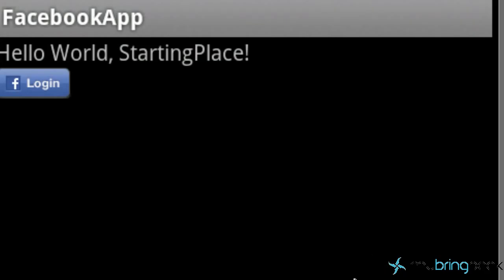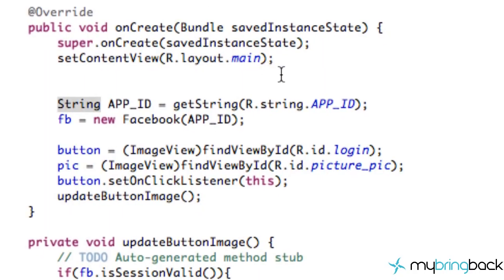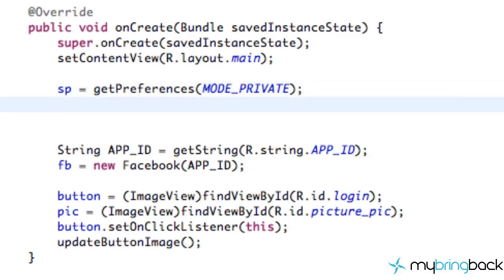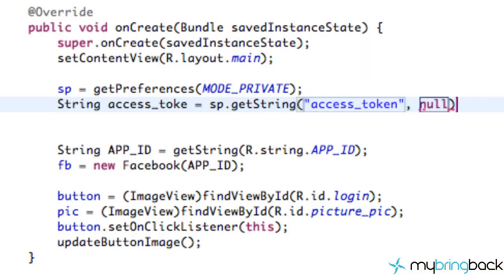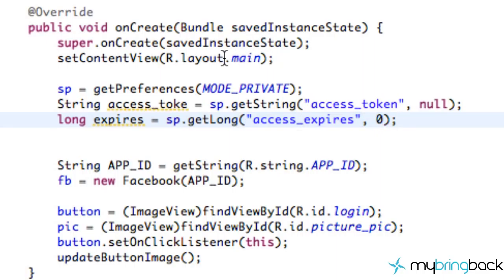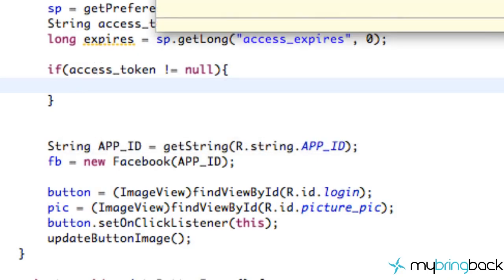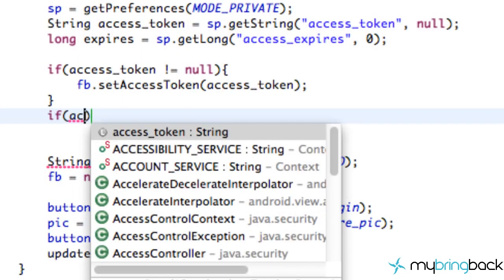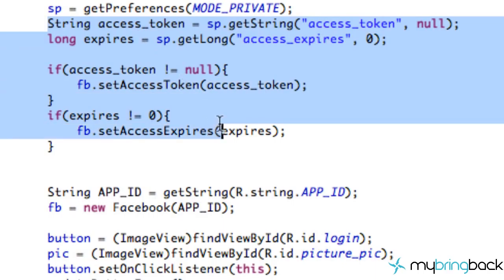Facebook SDK for Android 5 Automatic Login via SharedPreferences